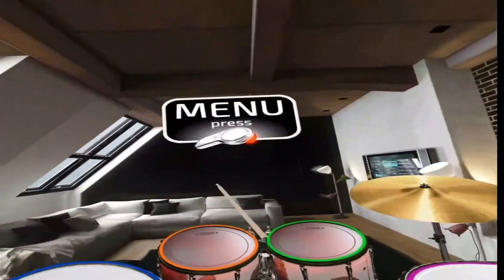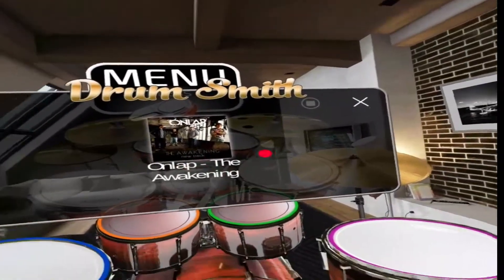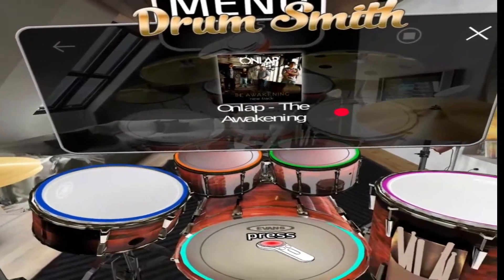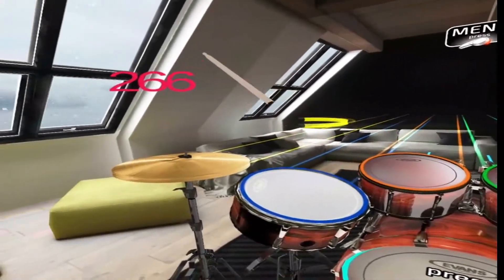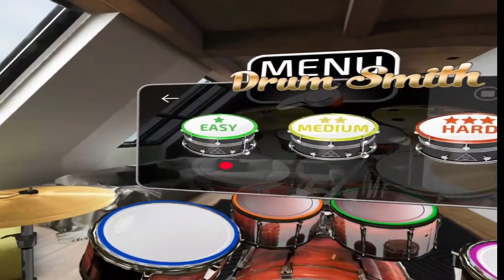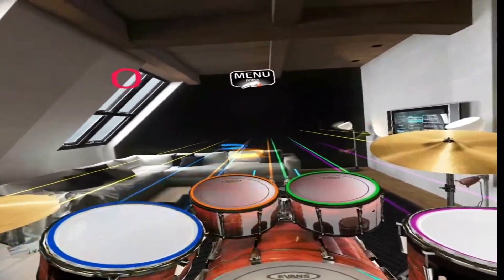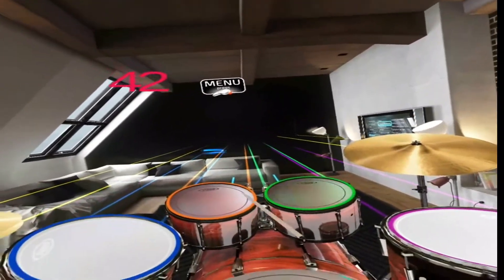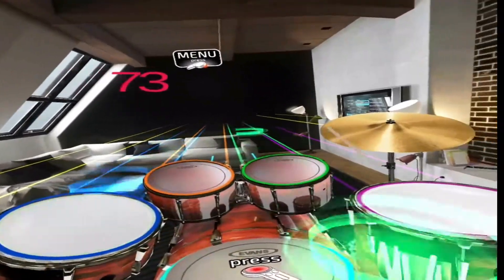The VR Shop - Drum Smith - Gear VR Gameplay